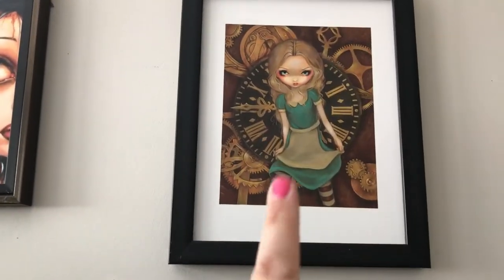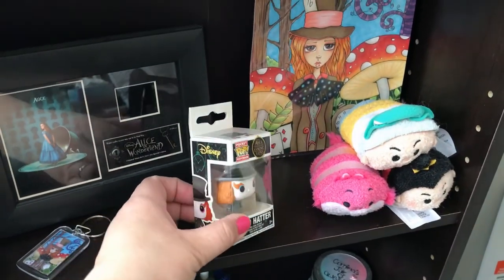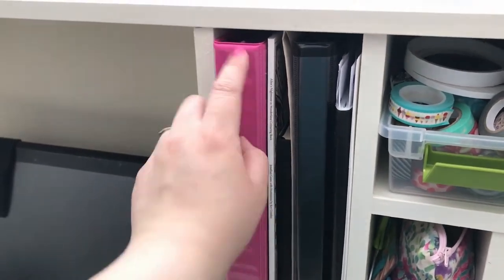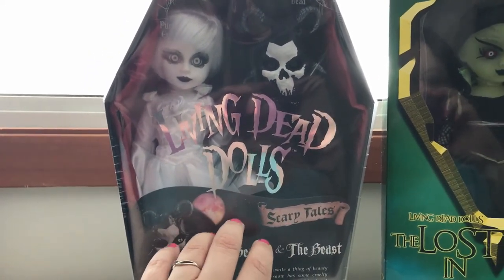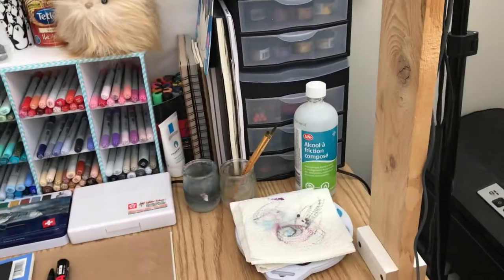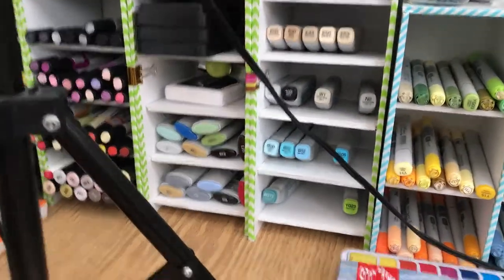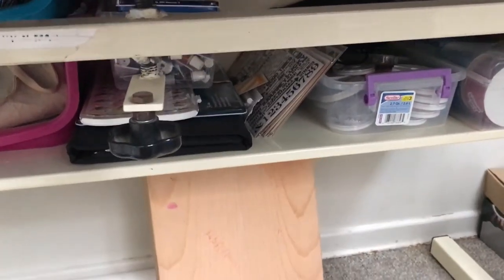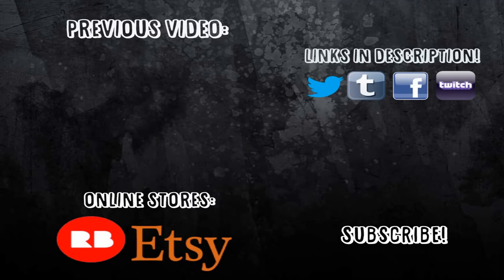ART ROOM TOUR 2017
Hi guys!  I finally have an updated art room tour!  I hope you enjoy :)

FREQUENTLY USED SUPPLIES:
140lb Strathmore watercolor paper
Koi watercolors
Derwent Inktense Blocks (72)
Copics (general link)
Copic Multi Liners
Uniball white pigment pen
Canson Mixed Media Art Boards
Canson Watercolor Art Boards
Posca Pens
Faber Castell Pitt Pens
Pentel Pocket Brush
Prismacolors (72)
Sakura Water Brush
Caran D'Ache Gouache
Letrast Aqua Markers
Tanned Toned Sketchbook

Various brushes
FREQUENTLY USED EQUIPMENT:
Canon Rebel T5i
Umbrella lights from Cowboy Studio
Neewer LED Macro Ring Light FC 100
Huion GT-185
Huion Light Pad